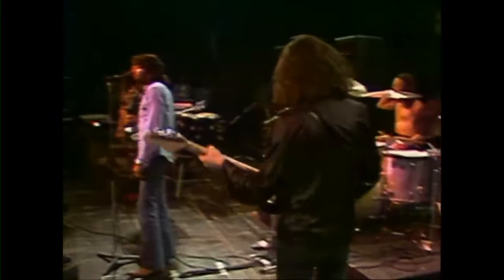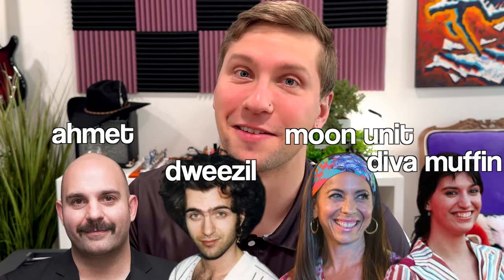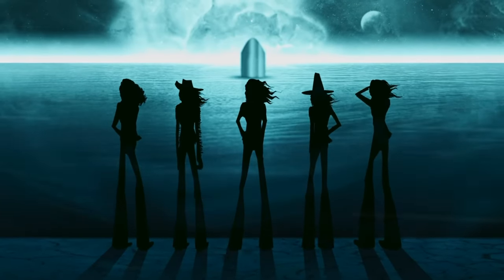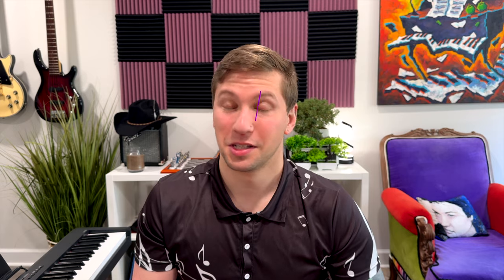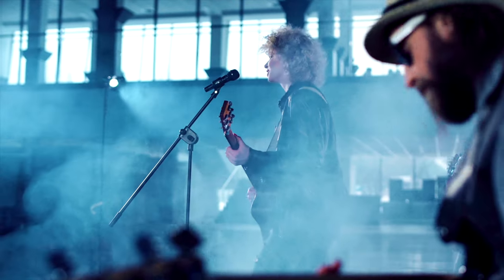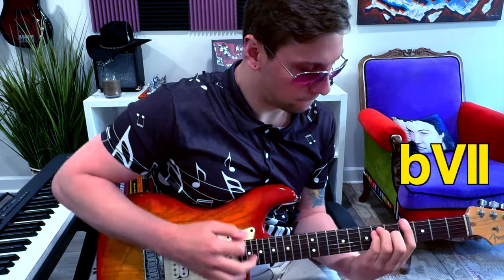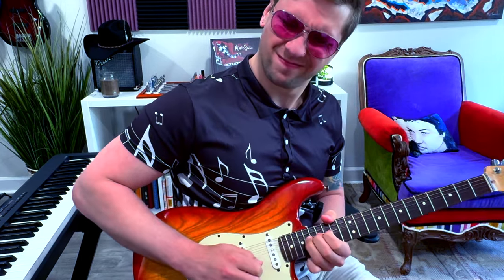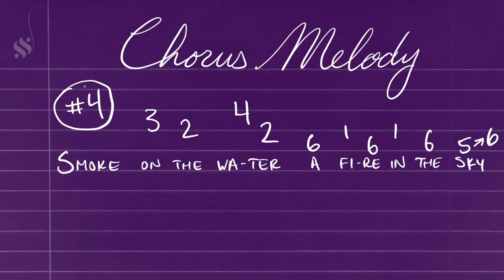Is This The MOST INFLUENTIAL Guitar Song of All Time?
VIDEO CONTENTS:

00:00 - Intro
01:12 - Overview
02:29 - The Story & Lyrical Analysis
06:20 - Song Form, Instrumentation & Production
12:37 - Outro